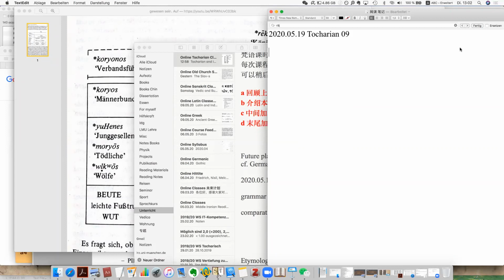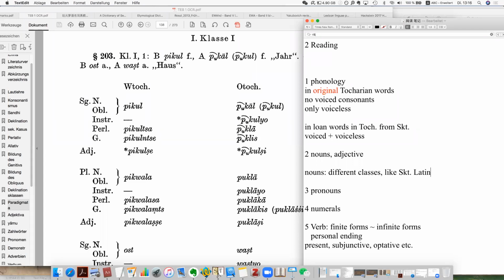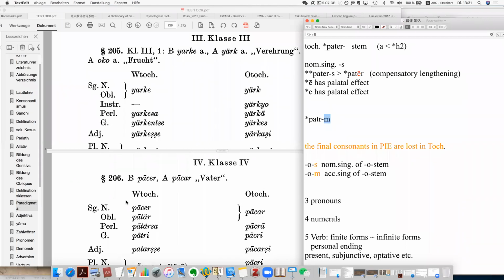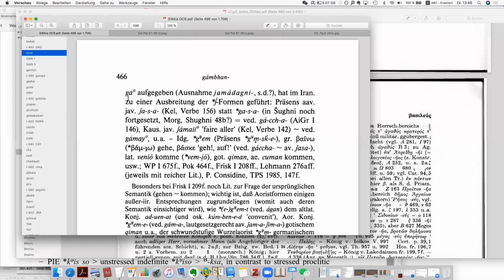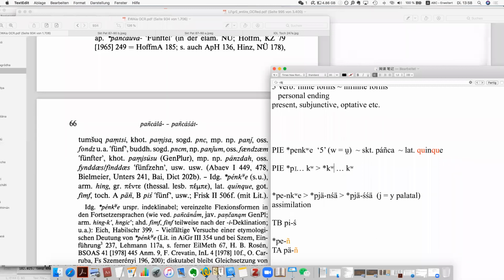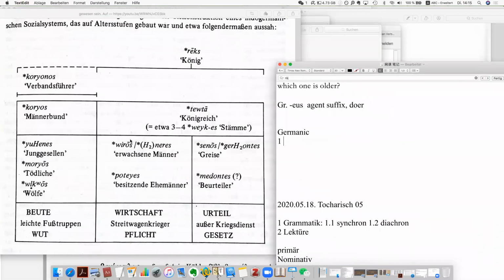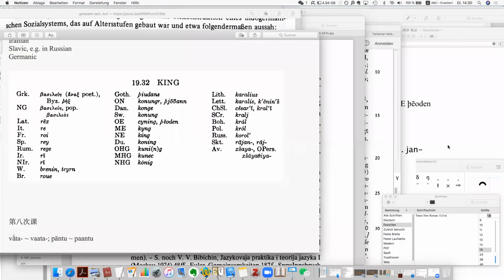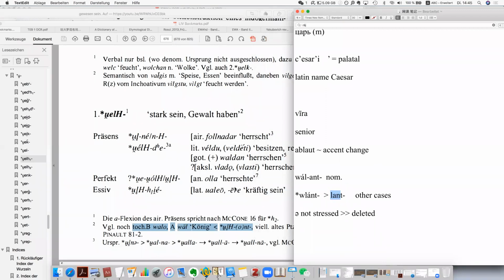Tocharian and Indo-European Linguistics 09 吐火罗语与印欧语言学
Structure of Tocharian grammar;
classes of nominal declension;
kinship nouns;
historical phonology of Tocharian (PIE *o to TB e TA a);
the IE words for "kings" and their etymology